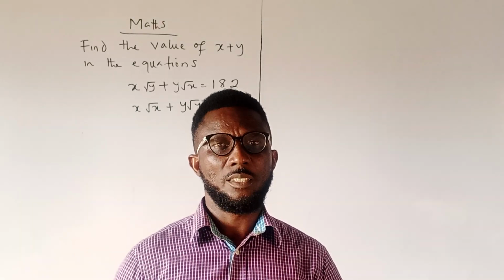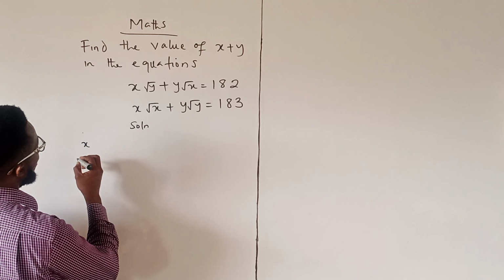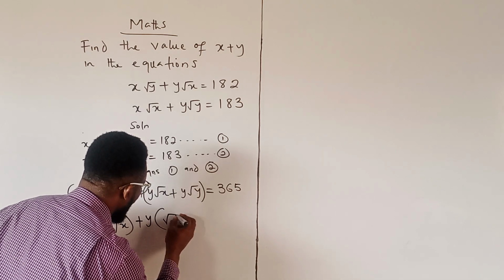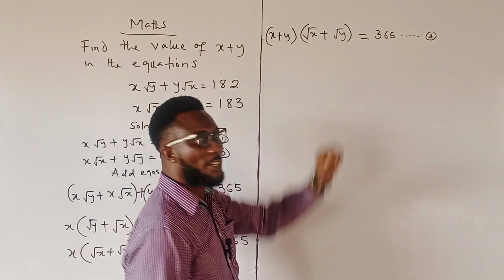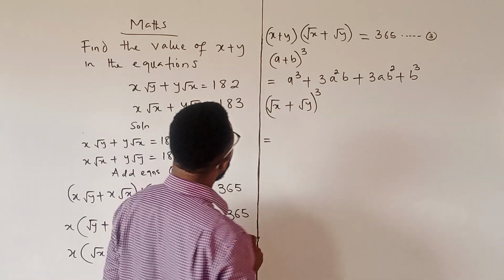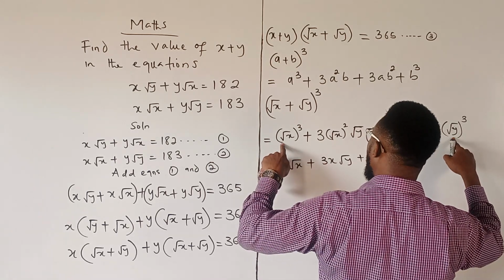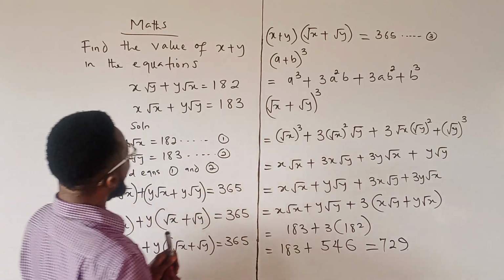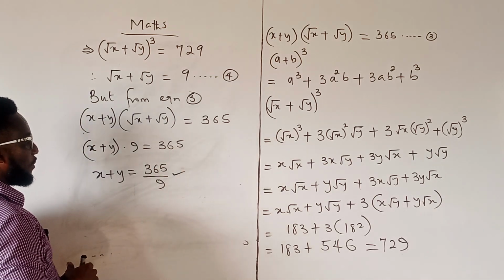A Nice Math Olympiad Radical Simultaneous Equation | Factoring | Cube Of Sum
This math olympiad radical equations is unique, brute force approach will make it more complicated.The simple method is just to add the two equations and factorize by grouping before using the cube of sum to find an expression for rad x + rad y.
# factorization
# cube of sum
# matholympiad
# Radical